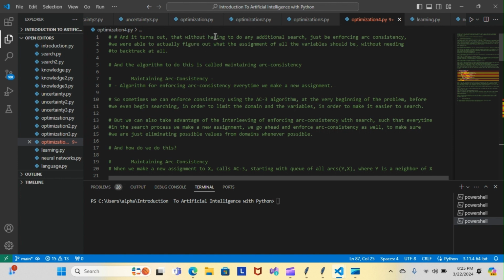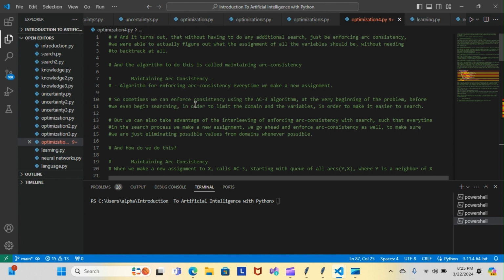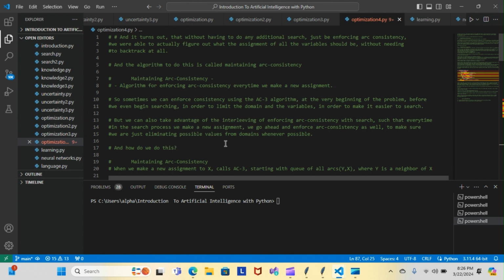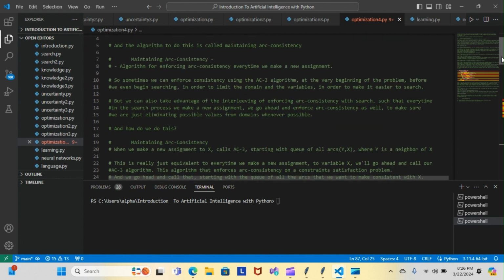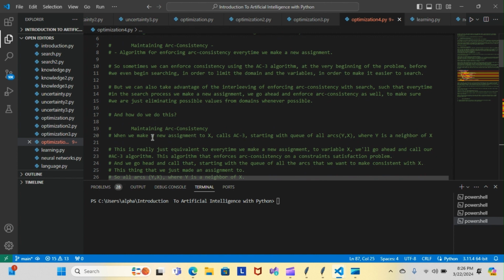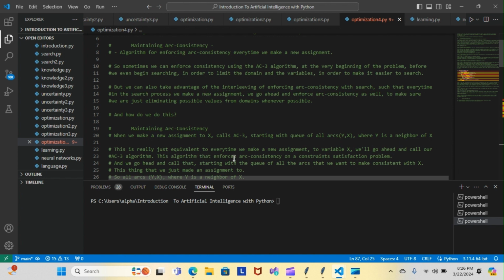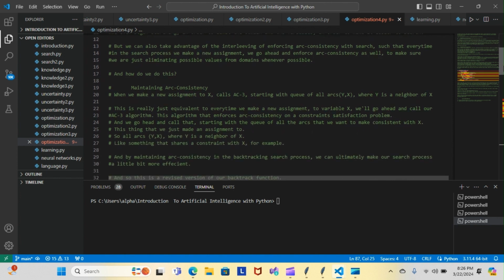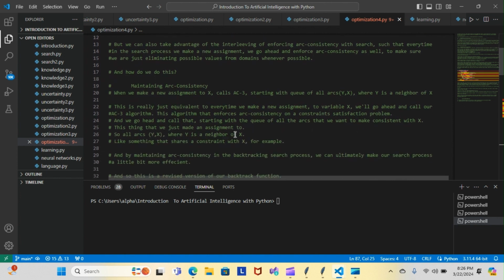Python Papi / Introduction To Artificial Intelligence With Python Day 57